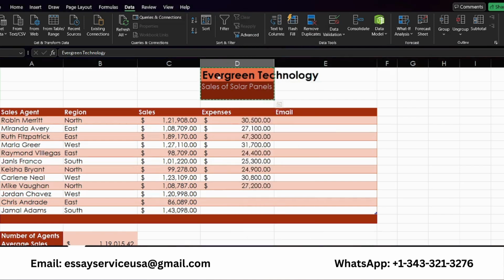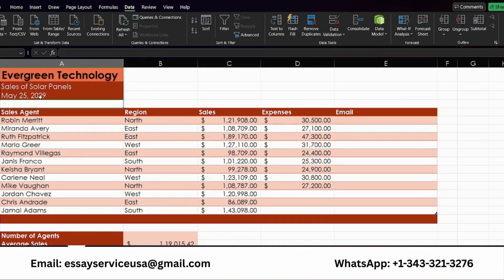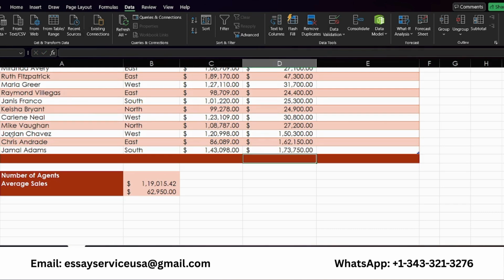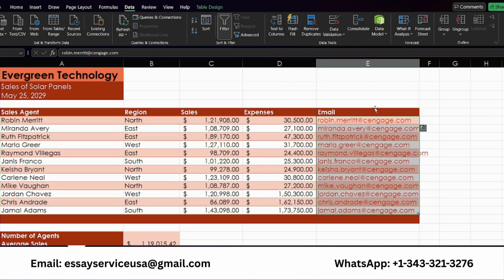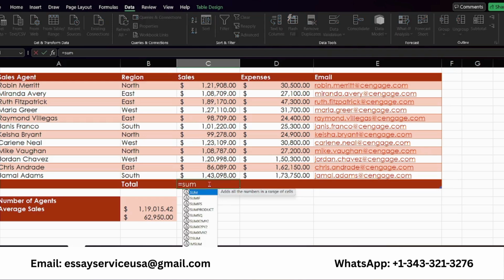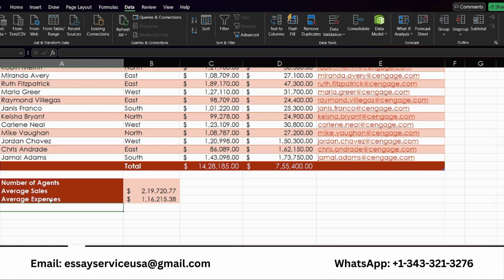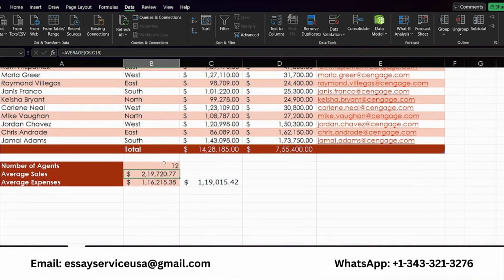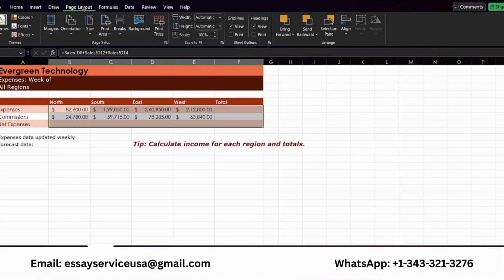New Perspectives Excel 365 Module 1: SAM Project B Evergreen Technology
New Perspectives Excel 365 | Module 1: SAM Project B
Evergreen Technology
ENTER AND UPDATE COMPANY DATA
GETTING STARTED
• Save the file NP_EX365_1B_FirstLastName_1.xlsx as NP_EX365_1B_FirstLastName_2.xlsx
• With the file NP_EX365_1B_FirstLastName_2.xlsx open, ensure that your first and last name is displayed in cell B6 of the Documentation worksheet.

PROJECT STEPS
1. Kayla Friedrich is a sales manager at Evergreen Technology, a company that sells solar panels. She uses Excel to maintain data about the sales made by the company's sales agents. She asks you as her financial assistant to finalize the Sales and Expenses worksheets for the week.

Begin on the Sales worksheet by cutting the contents of the range D1:D3 and pasting them into the range A1:A3.
2. Adjust the width of column A using AutoFit.
3. In cell A3, enter the text Week of May 25, 2029 to note the week.
4. Change the width of column B to 15.00 to narrow the column.
5. Enter the values shown in Table 1 into the corresponding cells in the range D15:D17.
Table 1: Data for the Range D15-D17

  D
15 30,300
16 21,500
17 35,700

6. Select the range E6:E17, and then use the Flash Fill command to automatically enter email addresses into the remaining cells in the range.
8. Enter the word Total in cell B18 to identify the results of the calculations you are about to make.
9. Kayla needs you to determine the total amount of sales made by each sales agent. In cell C18, create a formula using the SUM function to total the sales amounts (the range C6:C17). Copy the formula you created in cell C18 to cell D18 to total the expenses.
10. Kayla also wants you to complete the summary statistics at the bottom of the worksheet. Enter the text Average Expenses in cell A22 to identify the data in cell B22.
11. In cell B20, create a formula using the COUNTA function to determine the number of sales agents employed by the company by counting the sales agent names (the range A6:A17).
12. Add an Outside Border to the range B20:B22 to set the cells apart from other cells in the worksheet.
13. Switch to the Expenses worksheet. Kayla wants to make this worksheet easier to read and print. Change the orientation to Landscape.
14. Change the Zoom level to 130% to better read the worksheet contents.
15. In cell A2, edit the text so that it reads Expenses: Week of May 25, 2029 to include the correct date.
16. Select the column headings (the range B5:F5) and the cell A10, and then increase the font size of the cells to 12 point to make the text more prominent.
17. Kayla also needs you to complete the calculations on the worksheet. In cell B8, enter a formula without using a function to determine the net expenses in the North region by subtracting the Commissions (cell B7) from the Expenses amount (cell B6). Copy the formula you created in cell B8 to the range C8:E8 to display the income for the other regions.
18. Next, calculate the total expenses, commissions, and net expenses for all four regions. Select the range F6:F8, and then apply AutoSum to calculate the totals.
19. Apply the Wrap Text formatting to cell A10 to fit the contents within the cell borders.
20. Adjust the height of row 10 using AutoFit to display all the text in cell A10.
21. In cell B11, enter 5/25/2029 as the forecast date of the last update.
22. Since you just calculated the income and totals, you no longer need the brown tip instructions in cell D11. Delete the contents of cell D11.
23. In preparation for tracking new sales data, insert a new worksheet in the workbook, rename the worksheet Agents, and if necessary, move the new worksheet after the Expenses worksheet.
Your workbook should look like the Final Figures on the following pages.  Save your changes, close the workbook, and then exit Excel. Follow the directions on the website to submit your completed project.